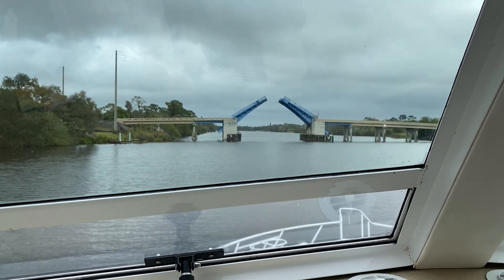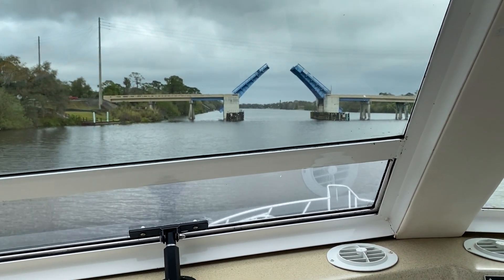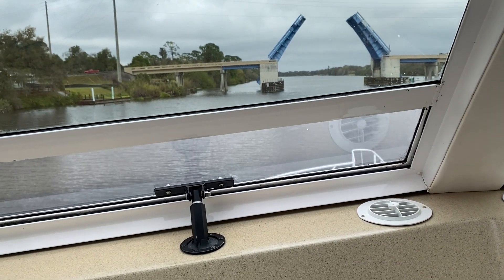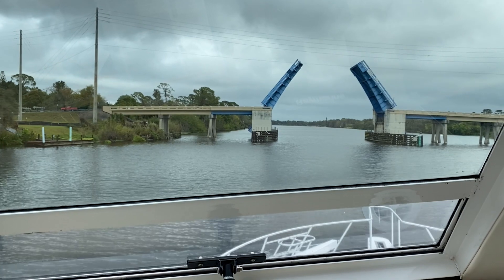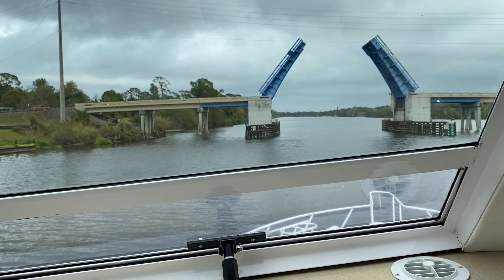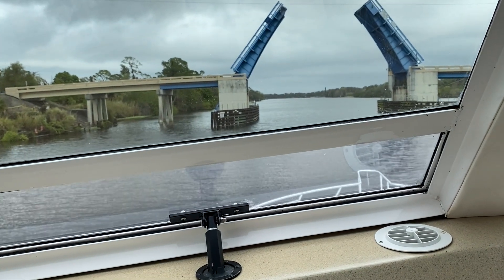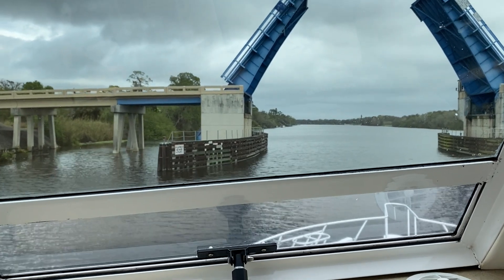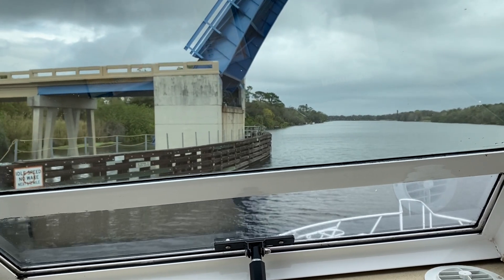Traveling Aboard Triton video #4 Okeechobee Trip Alva Bridge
Welcome to Traveling Aboard Triton! We are on Triton, our 'new to us' 1999 Viking 60 foot Cockpit Motor Yacht. We are traveling along the Okeechobee Waterway bringing Triton from Fort Myers to Pompano Beach, Florida. We are being trained by Captain Chris (Ask Captain Chris). This trip was in February 2021.